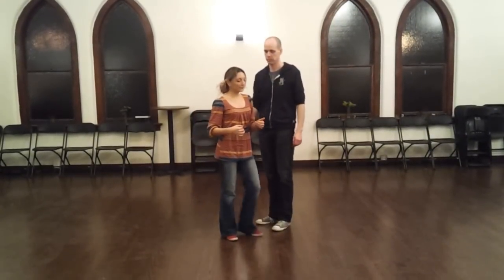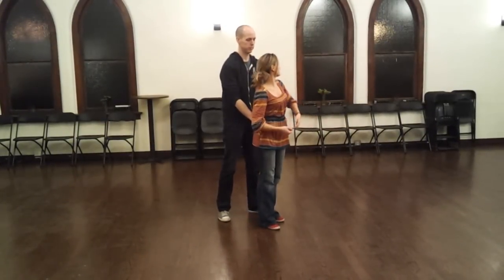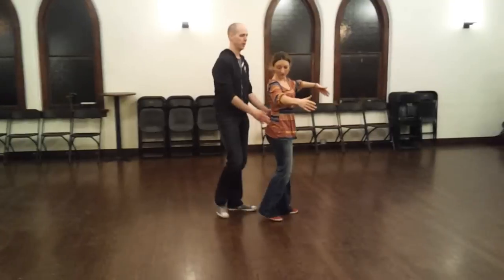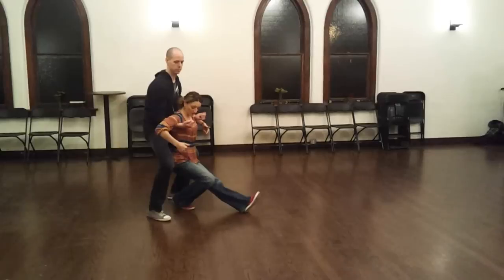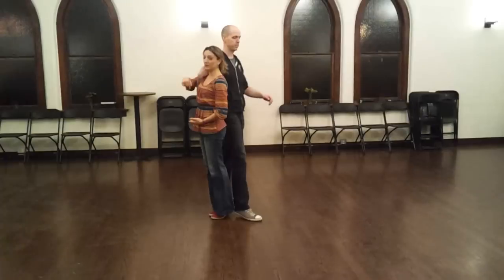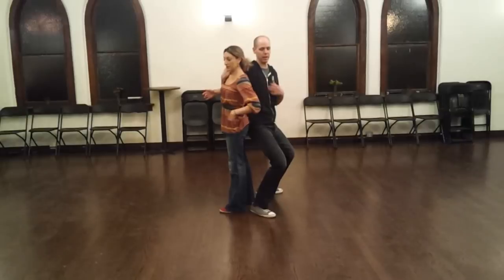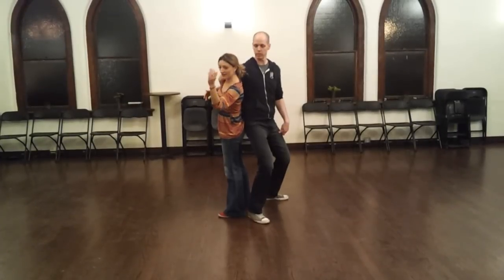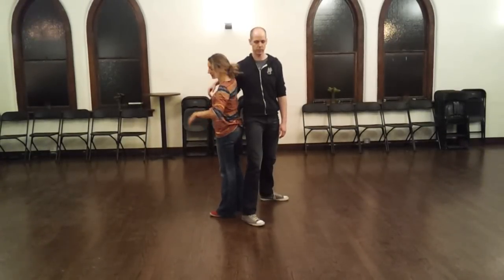Beginner Aerials Week 4 - The Chuck which is a fall back into a judo throw